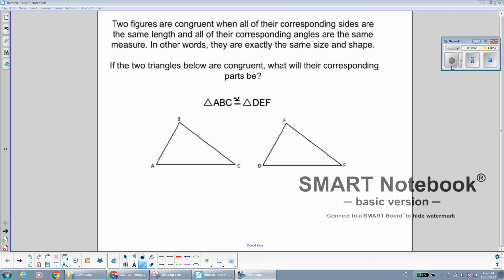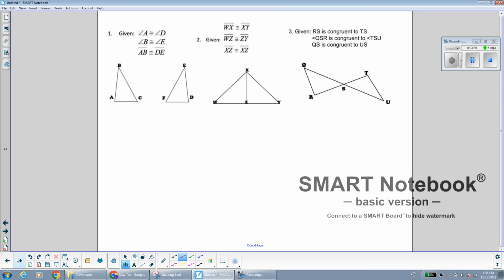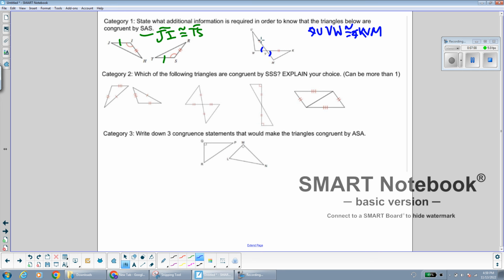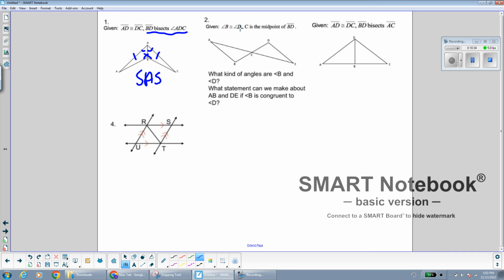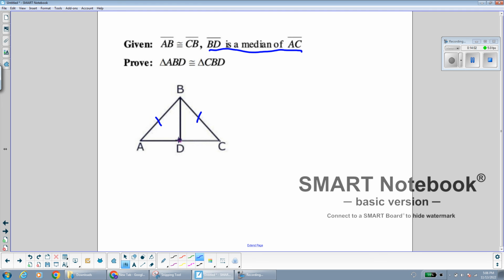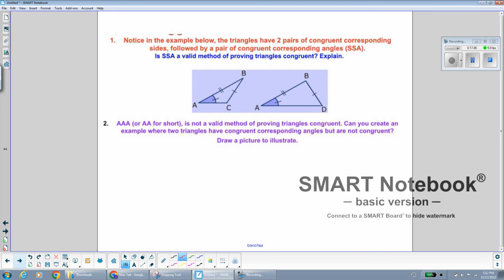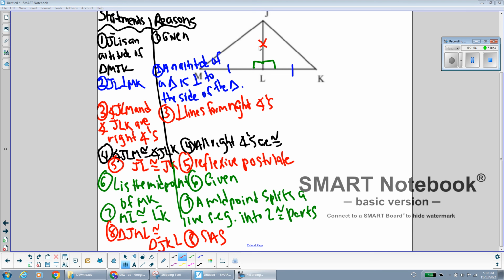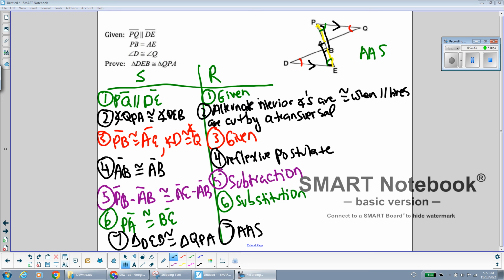Weekly Recap Video Congruent Triangles Criteria and Proofs